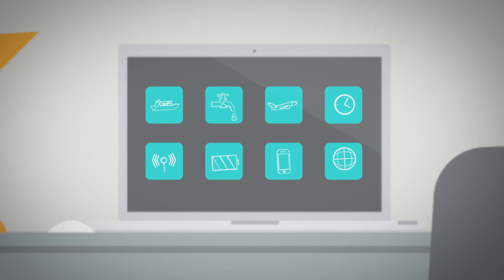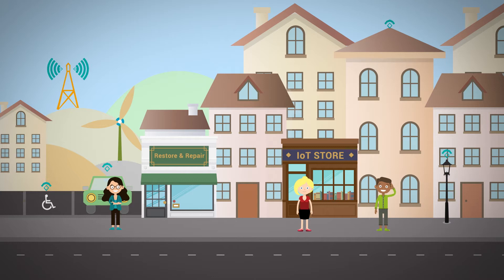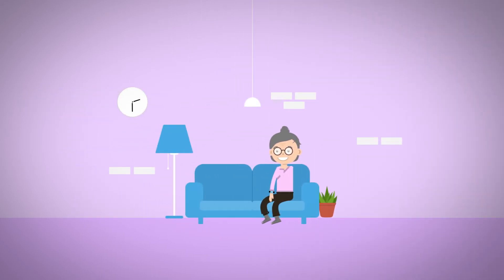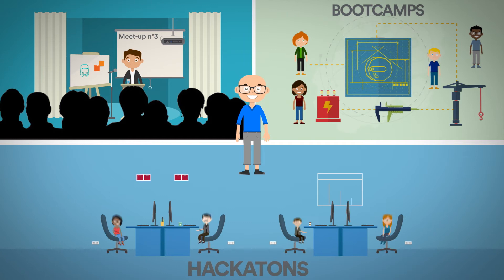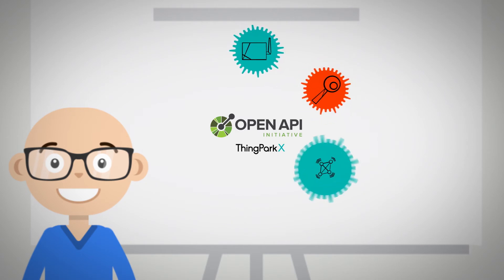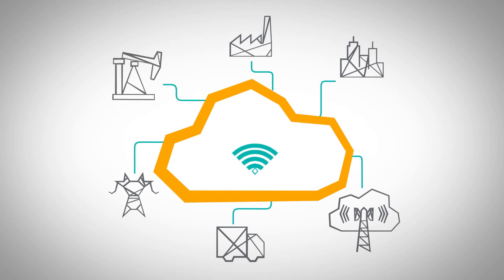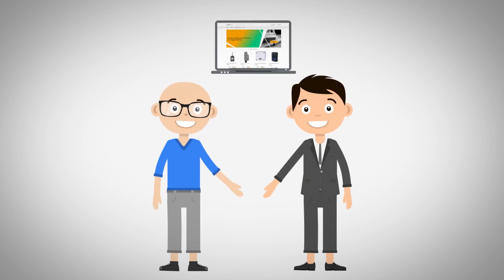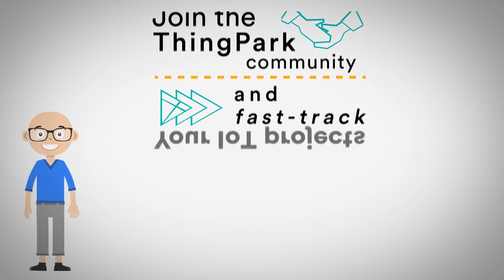Accelerate your IoT projects with the ThingPark ecosystem!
Actility animates an ecosystem of partners - device makers, service providers and developers - to facilitate the access to this emerging market to all IoT players. Discover our ThingPark partner program for developers and our market place to boost your IoT projects!